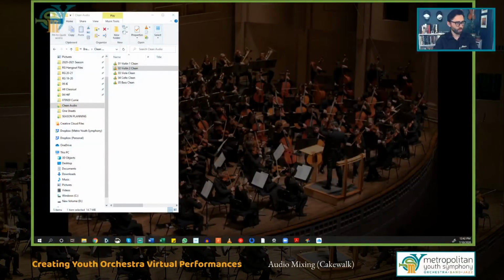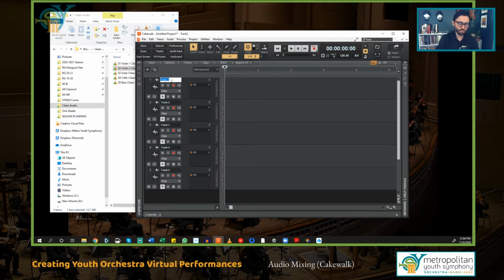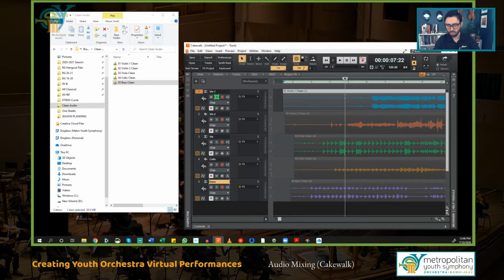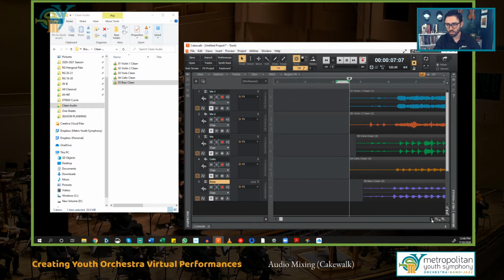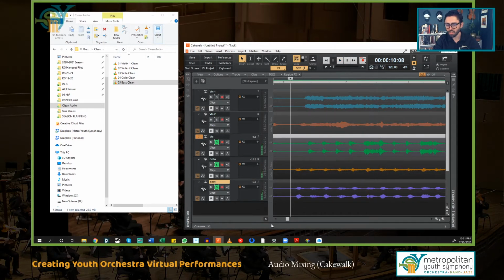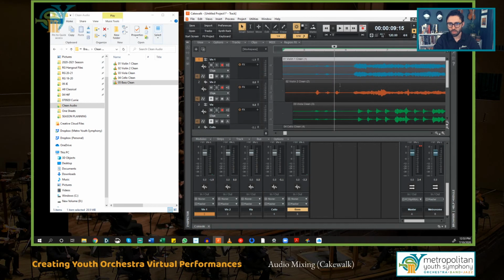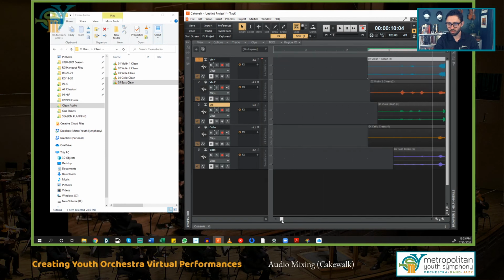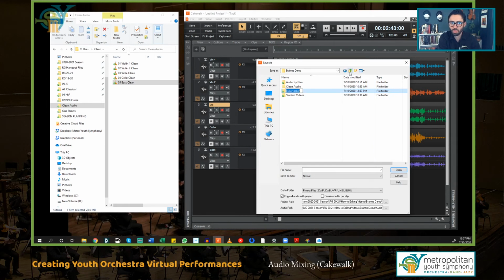[7/9] Creating Youth Orchestra Virtual Performances | Audio Mixing on Cakewalk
Metropolitan Youth Symphony | Portland, OR
Raúl Gómez-Rojas, Music Director